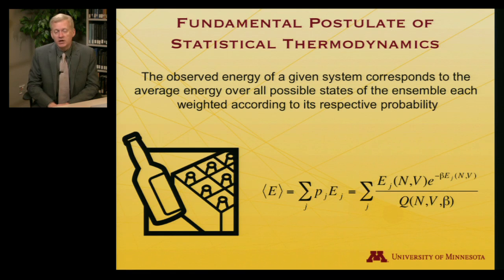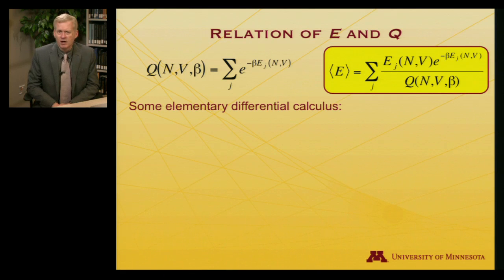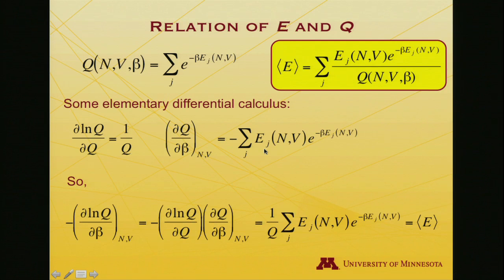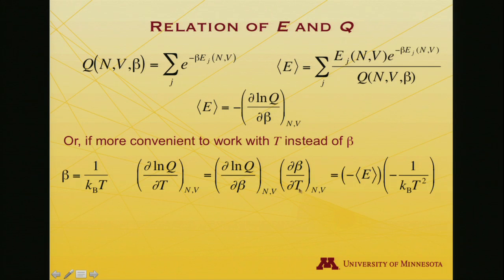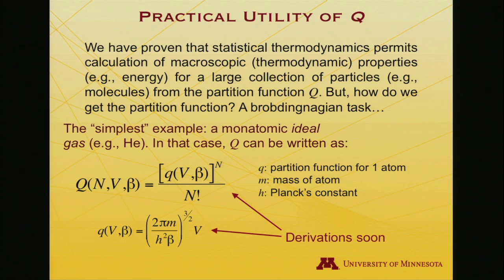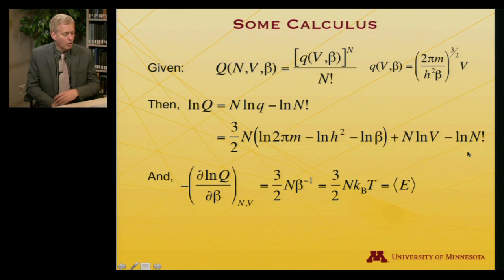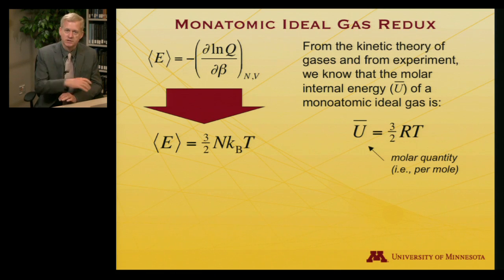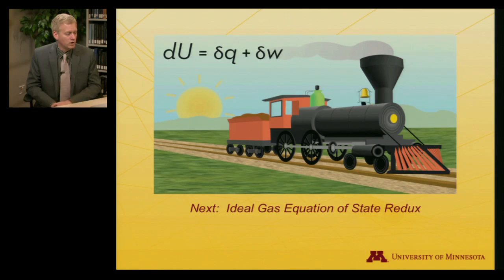StatMolThermo 03.03 Ideal Gas Equation of State–Internal Energy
Ideal Gas Equation of State–Internal Energy (Module 3 of University of Minnesota Chemistry 4501)